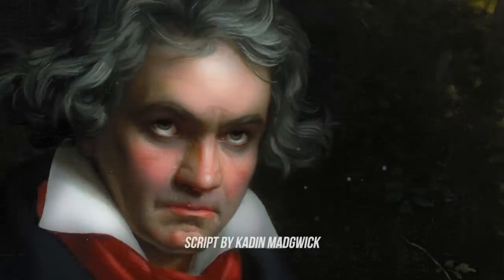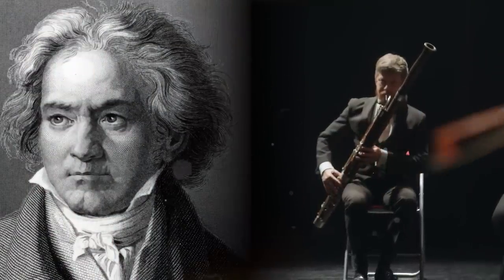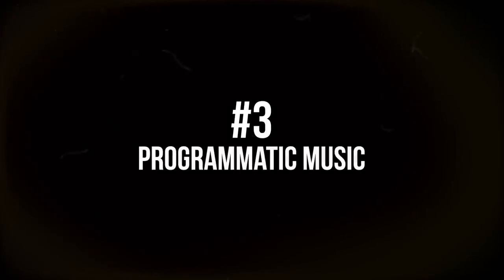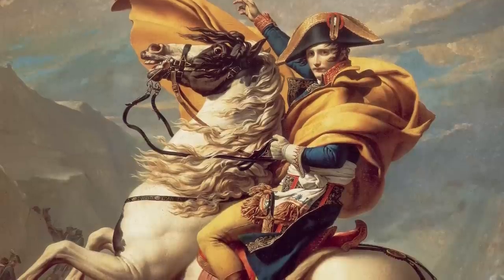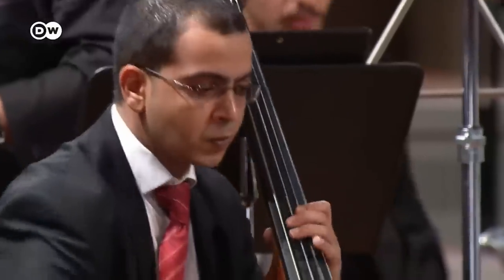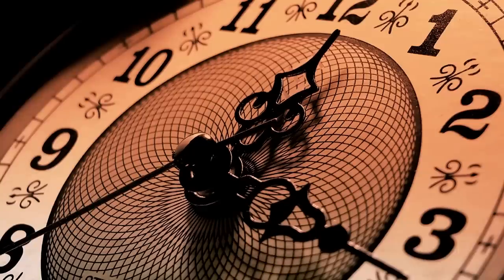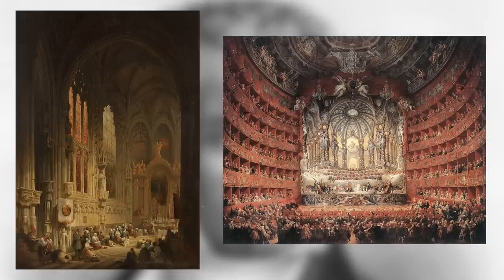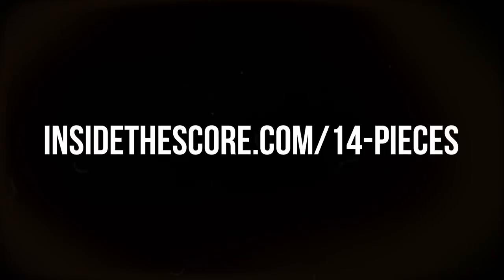How Beethoven Revolutionized the Symphony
Six ways that Beethoven revolutionized the symphonic genre, and changed music history forever.

🎁 FREE
Accelerate your ear training, sight reading, and musicianship skills with this free mini-course:

Your journey towards musical mastery begins here... 🛤️

🎻 Where to Start with Classical Music?
🎹 Learn the Art and Craft of Composing, and Develop Your Unique Musical Voice

Script by: Kadin Madgwick
Narrated by: Oscar Osicki